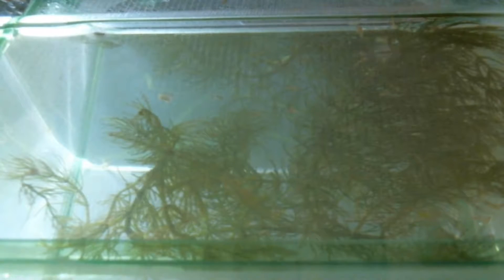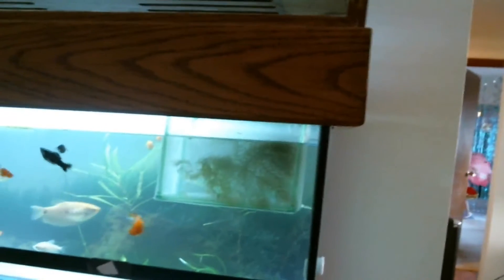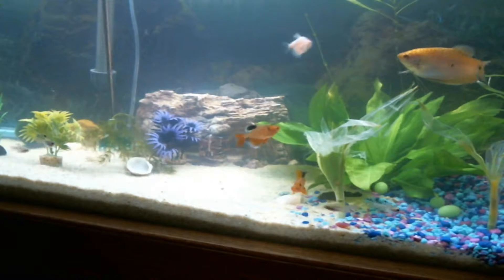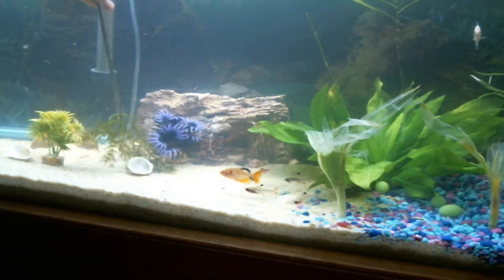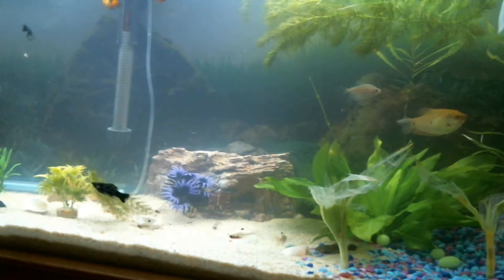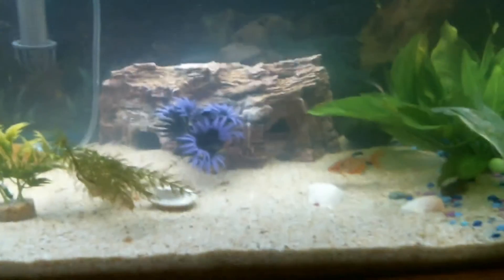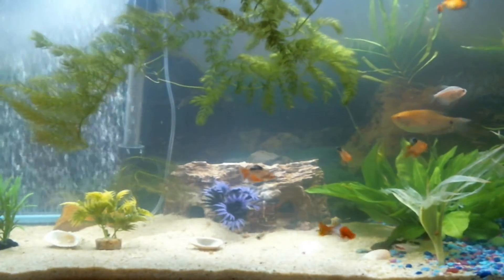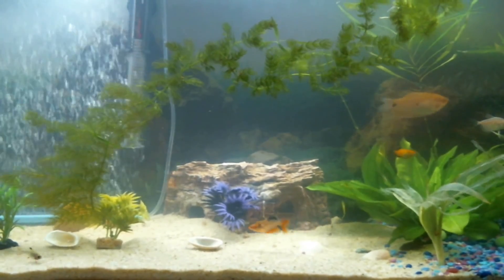The Aquacast: TNG State of the Tank Address (BABIES!)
State of tha Tank Address! ~30 Sun Bursted Platy Babies! Shout out to K. for an awesome present i received which I use for tank maintenance daily.